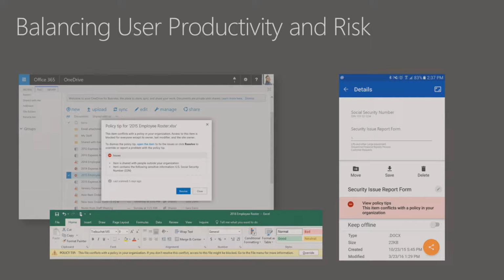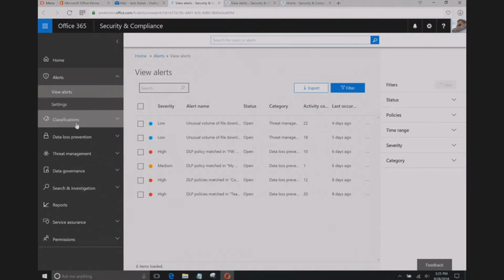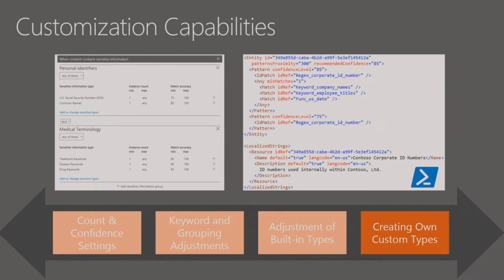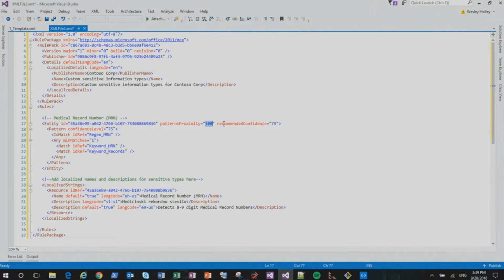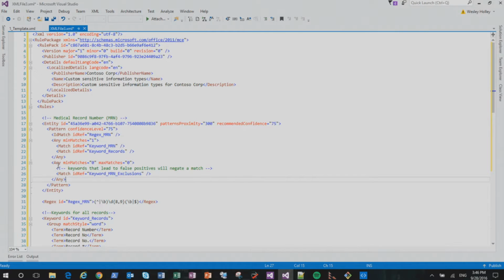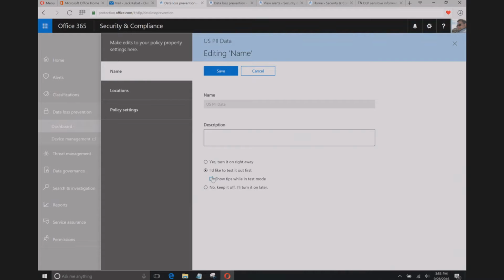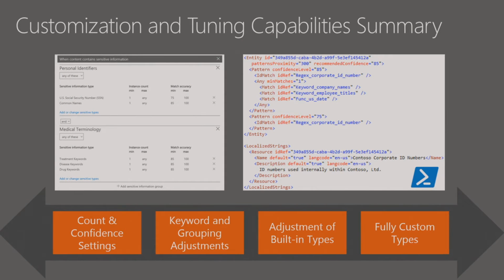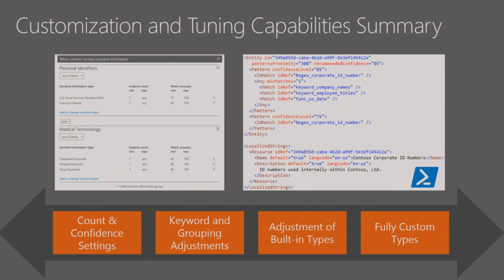Microsoft Ignite 2016 Customize and tune Microsoft Office 365 Data Loss Prevention